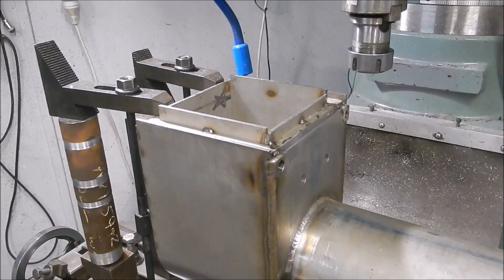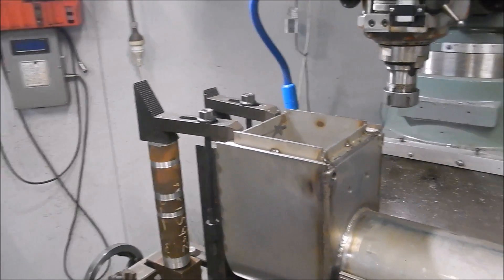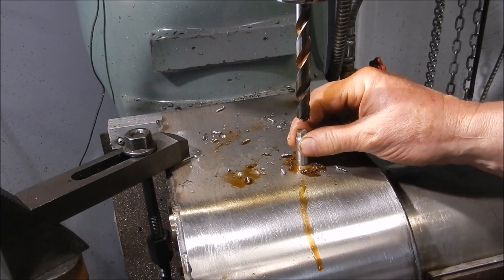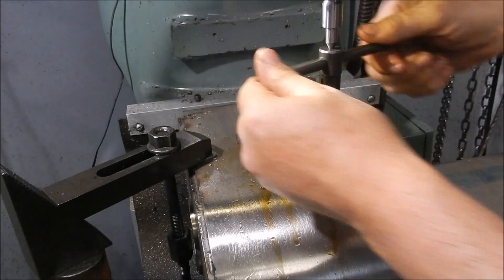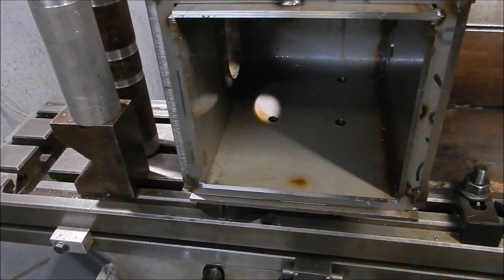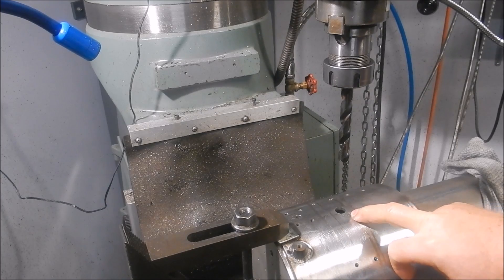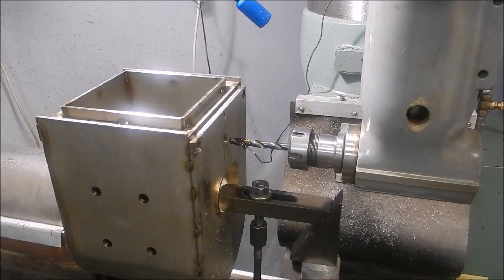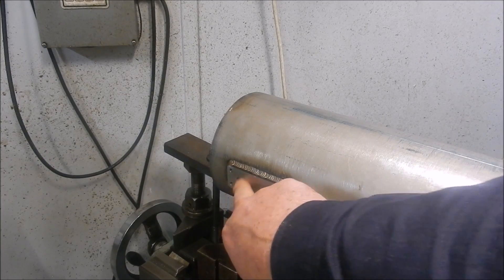Boiler Stay Machining for the Ransomes Sims & Jefferies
Getting towards the end of this Duplex Boiler build.  I do some machining on the Foundation skirt and drill and tap the inner and outer fire/boiler wrapper to take the stays.